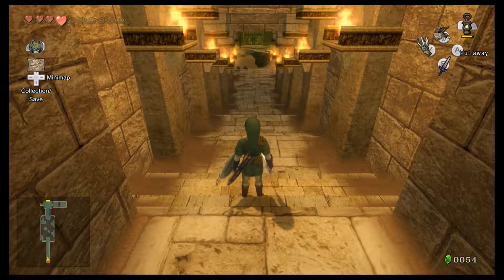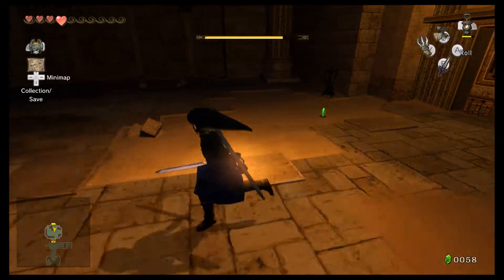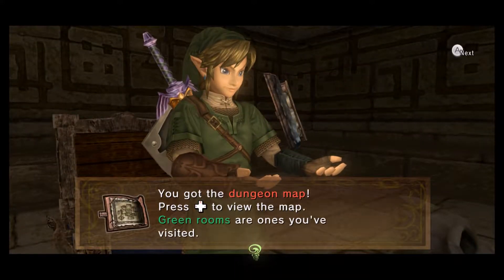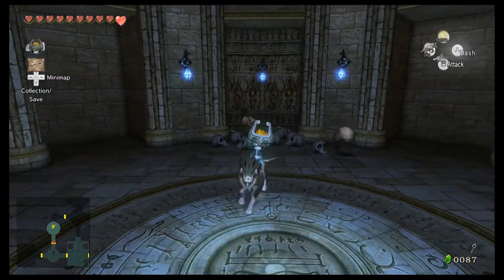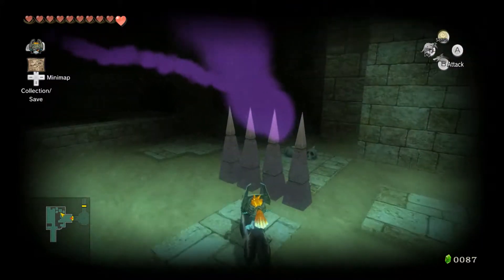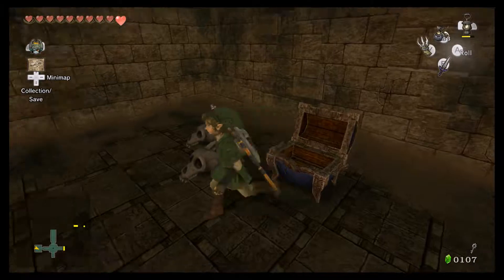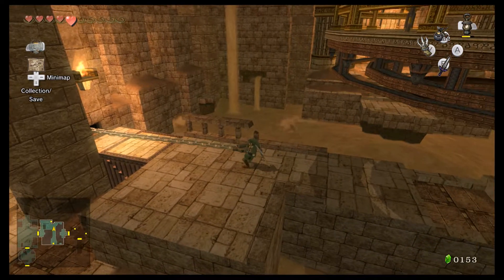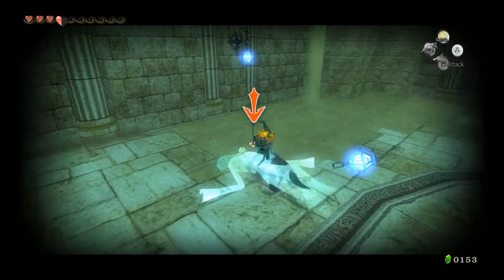Let's Play Legend of Zelda Twilight Princess HD Episode 31: So Spoopy!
In this episode of let's play Legend of Zelda: Twilight Princess HD we go through the first part of the super spoopy Arbiter's Grounds and collect the four poe's souls.